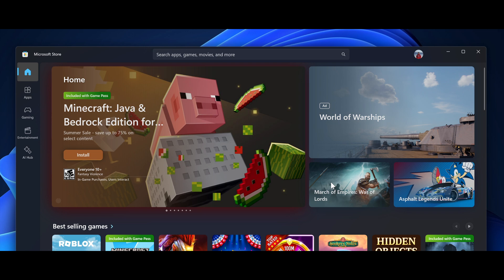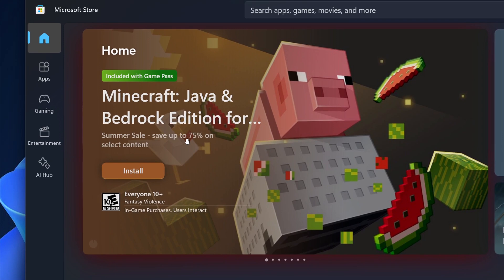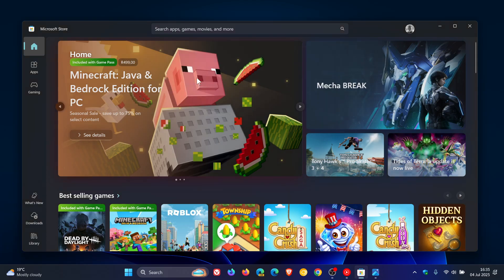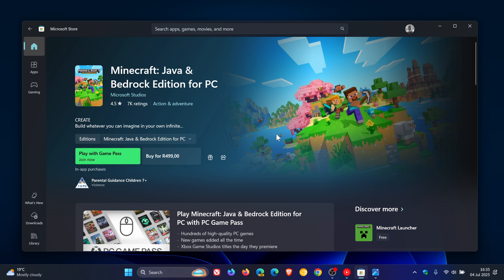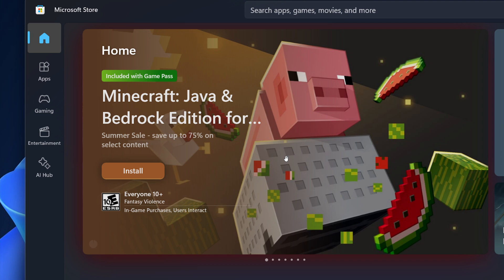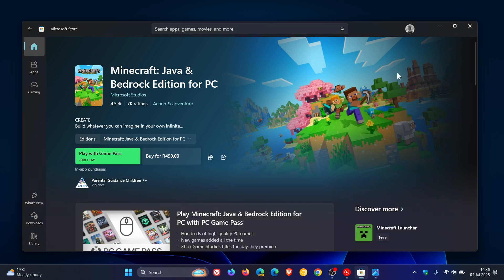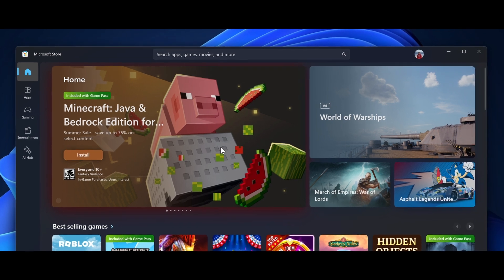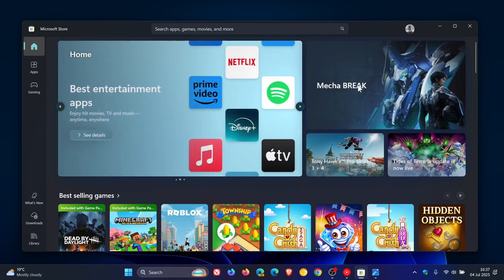Microsoft Store is Getting a Questionable Change? (Install apps directly from top featured sections)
I don't know about this one...